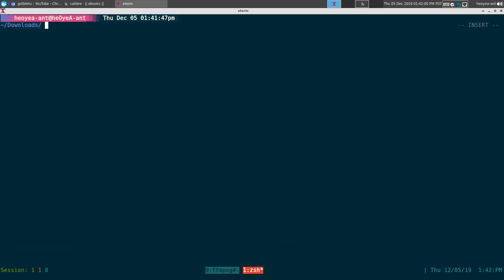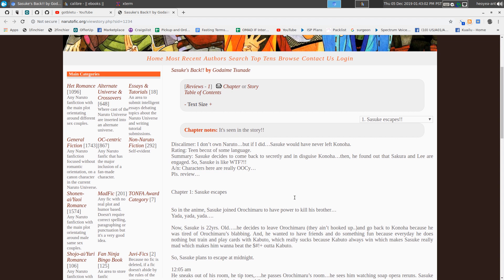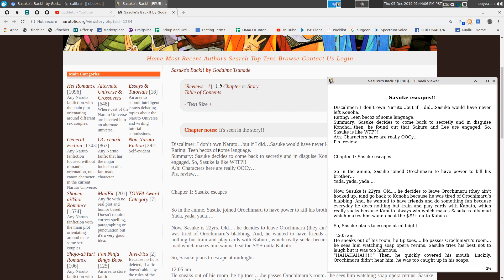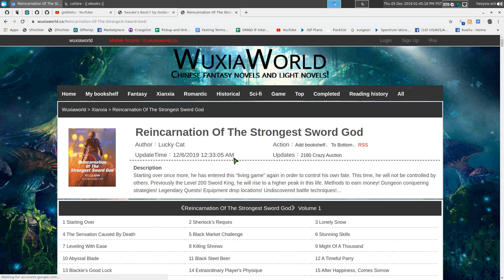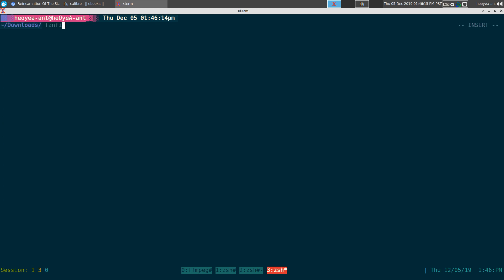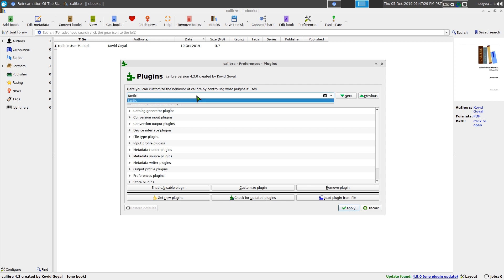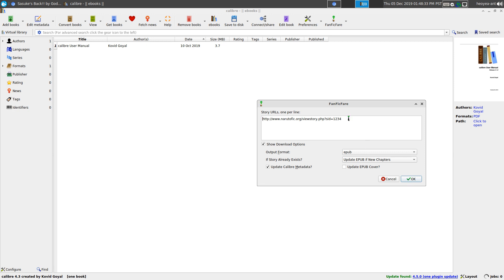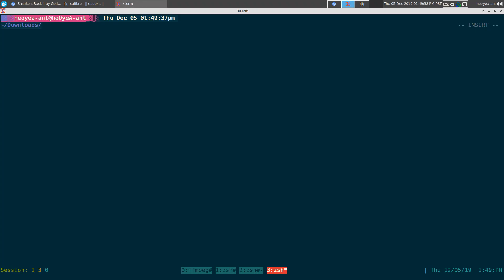fanficfare - Fanfiction eBook Downloader - Linux CLI GUI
FanFicFare is a tool for making eBooks from stories on fanfiction and other web sites.